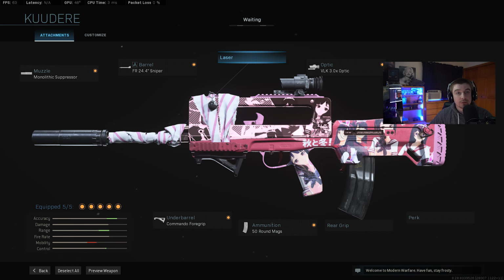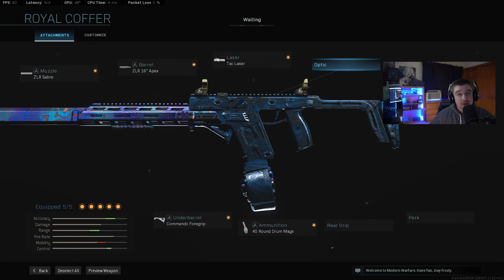The *BEST FAMAS* Setup In Warzone! I Finally Won With It... (High Kill Solos)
I FINALLY WON With the Famas in Warzone..!

After multiple attempts, I FINALLY got a win with the Famas as my Primary in Warzone..! This is a weapon that can be good or bad, depending on how you use it. Hope you all enjoy the Video

-SOCIALS-

Matthew Green
Montogmery Il 60538

0:00 Intro
1:32 Before FAMAS
3:00 Famas / Fennec

MW Warzone
Battle Royale
New Warzone
Best Warzone loadout
Warzone settings
Modern Warfare
Best Famas Setup in Warzone

I FINALLY Won With The FAMAS In Warzone! (Best FAMAS Setup) | High Kill Solos